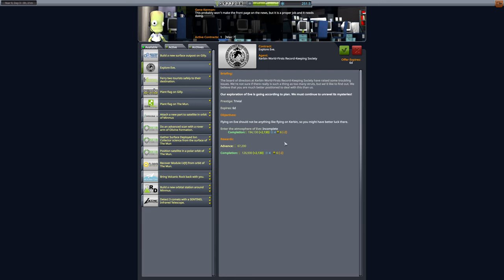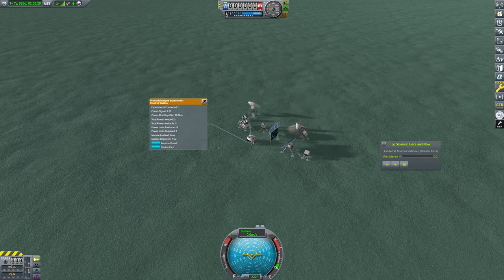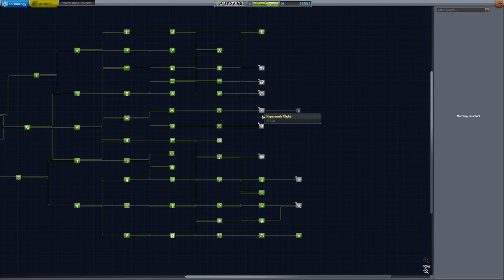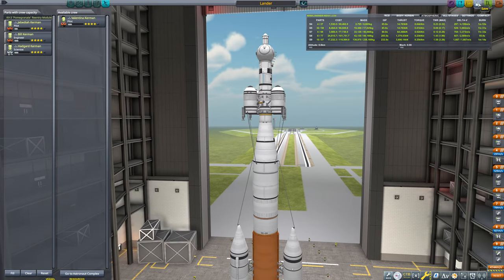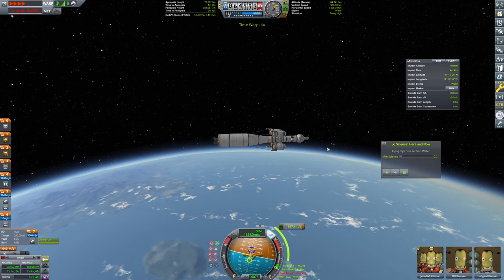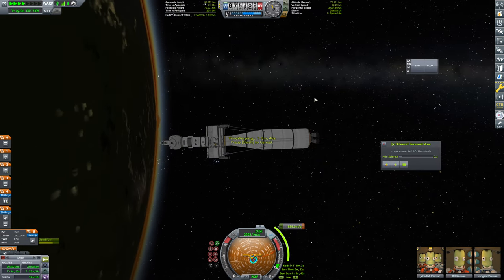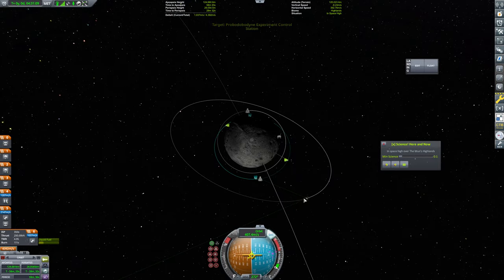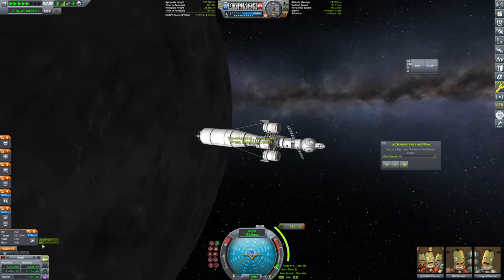Kerbal Space Program | Atraitus Deep Space Mining Co. | Episode 40